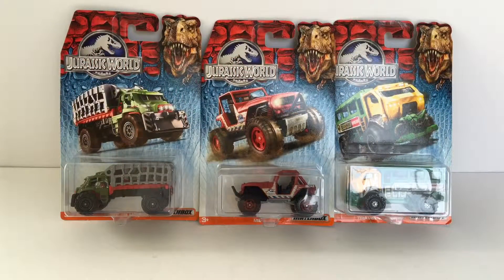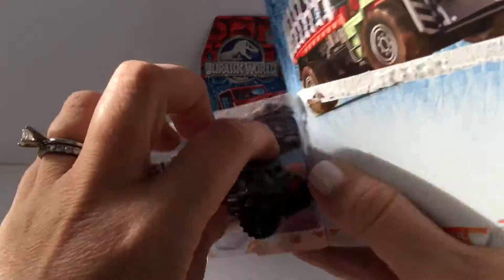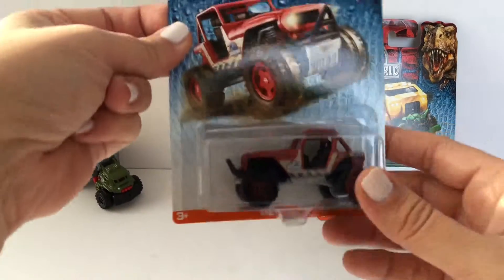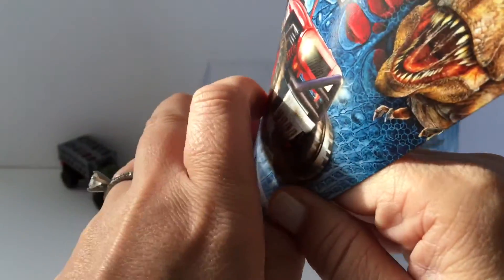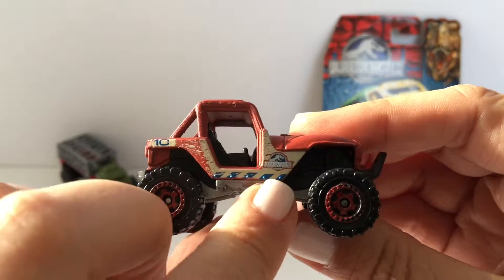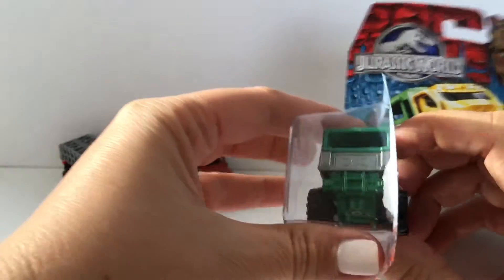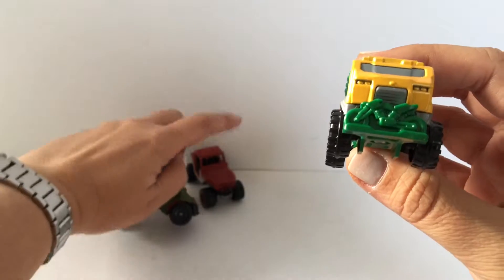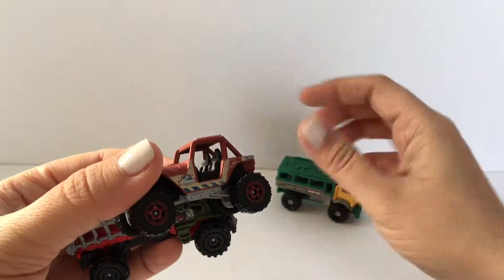Unboxing Three Jurassic World Matchbox Collectible Vehicles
Today on ToyCrushed we are going to open three of the Jurassic World Matchbox Vehicles. There are seven to collect: MBX 4x4 Jeep, Cliff Hanger Jeep, Sea Spy Boat, Rock Shocker, Travel Tracker, Desert Thunder V16, and Mauler Hauler.